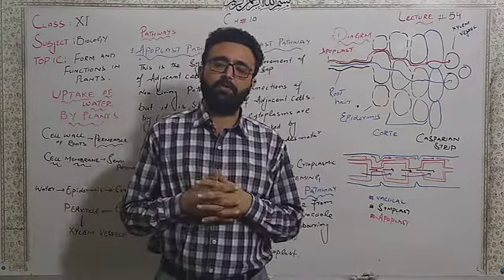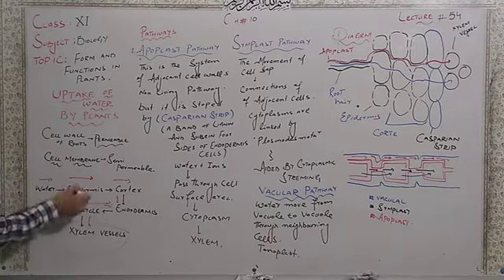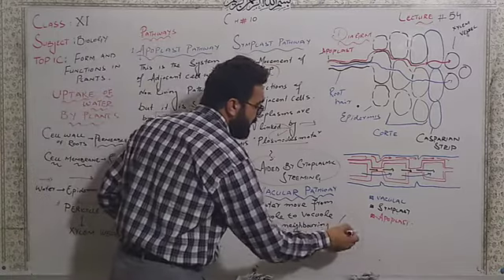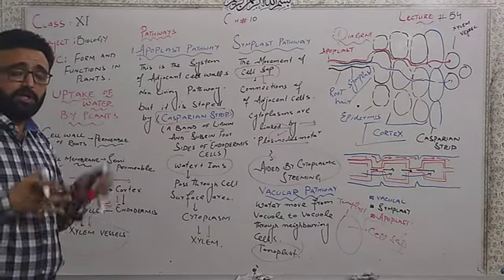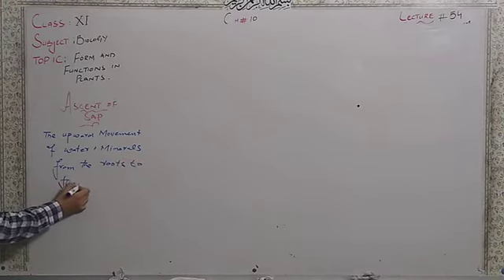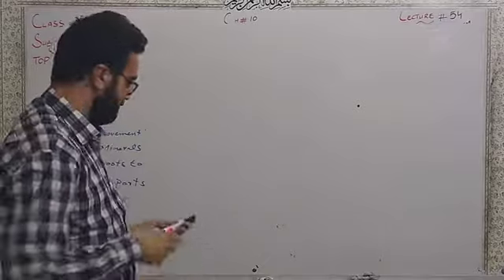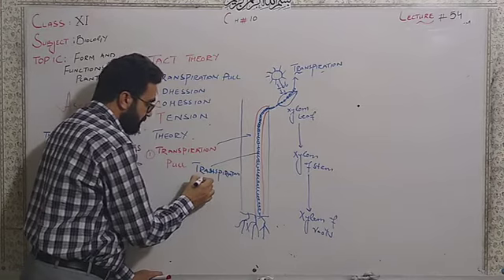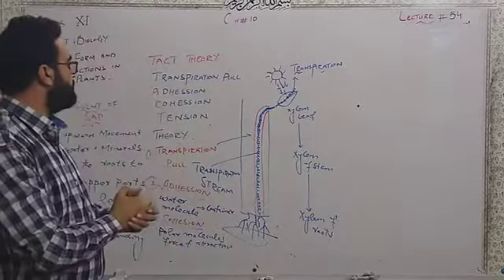Grade 11 Biology 54